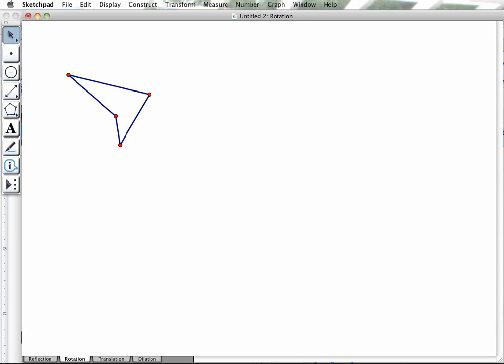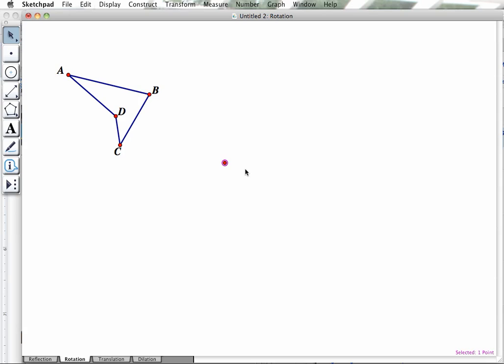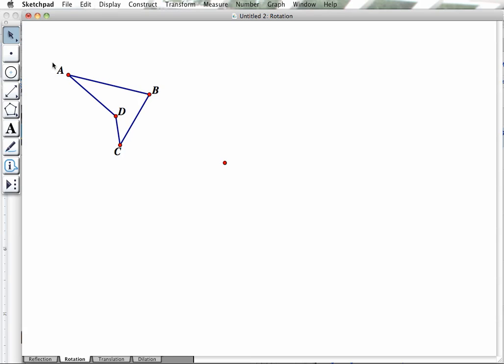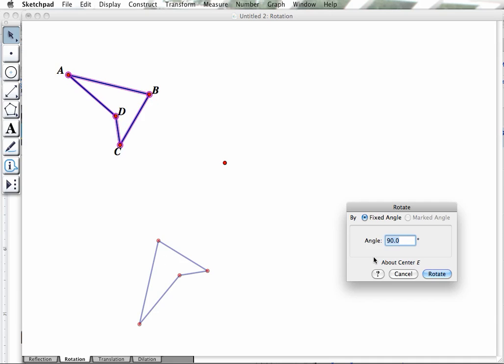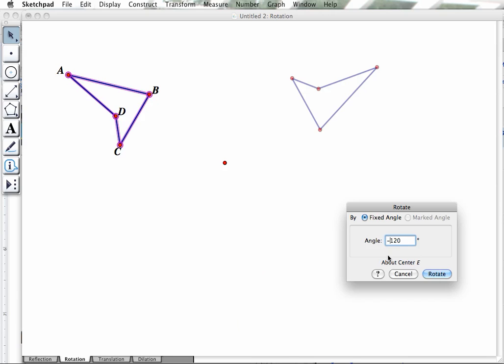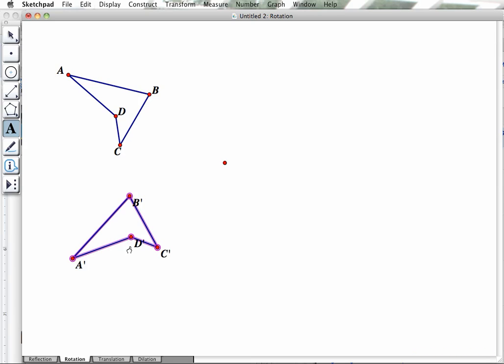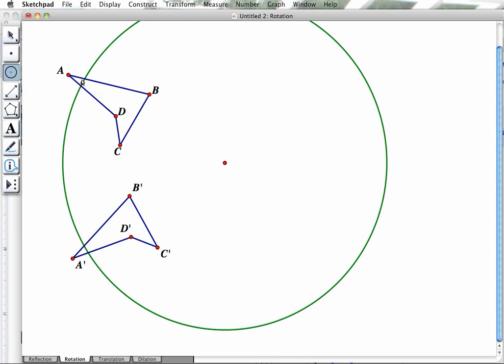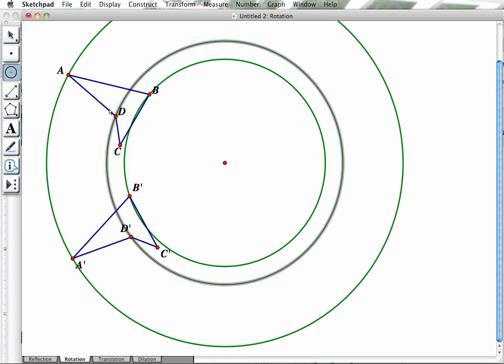Rotation Transformation GSP.mp4